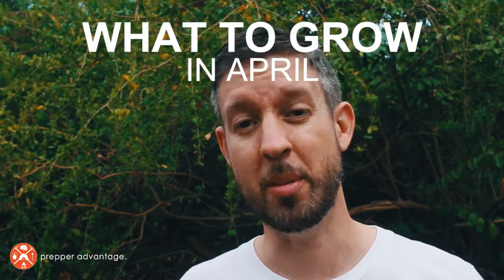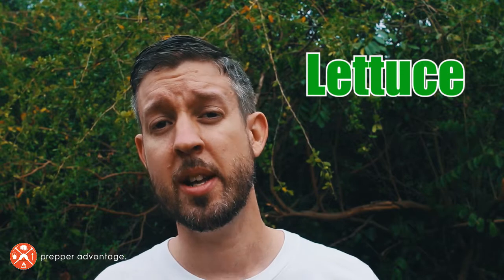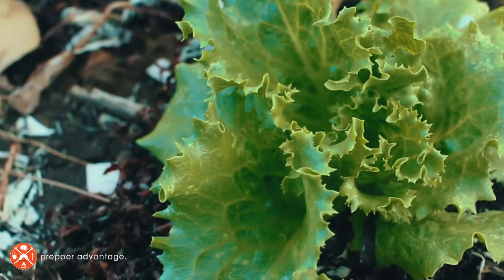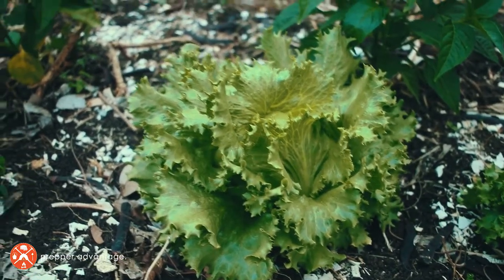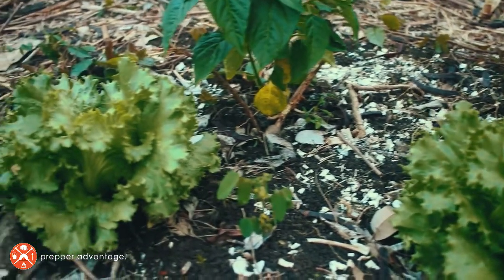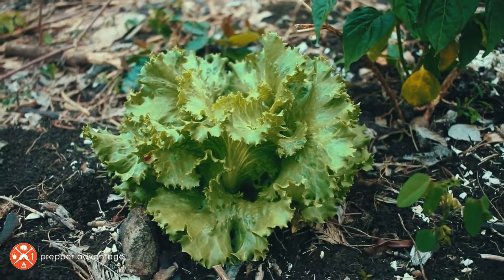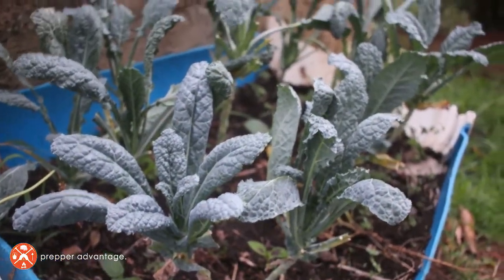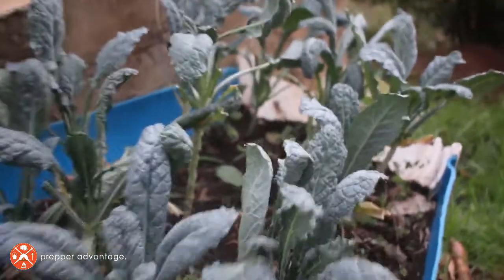What To Grow in Your Sustainable Organic Vegetable Garden in April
If you live in the northern half of the United States, it's gardening season. Here’s what you can grow in the month of April.

Plant #1

Needs only a bit of sunlight.

Small seeds that they grow easily and quickly

Like to be watered.

Keep them close to the surface for germination.

They can be finicky based on temperature.

However, a touch of frost isn’t going to kill them. So you can use sheets to cover them if there’s going to be a mild frost that night.

More Survival videos from the one and only... Prepper Advantage:

The key to good crop growth is planning ahead, and giving yourself plenty of time. Check out the best crops to grow in May

If you’re prepping for a SHTF situation, you’ll definitely want to know how to stagger your crops for year long harvesting.

Plant #2

One of the most nutritious things you can eat.

Cold hardy.

Easy to grow.

Comes in different varieties.

Homegrown they’re quite sweet.

Sauteed with scrambled eggs for breakfast and some bacon.

Plant #3

Very easy to grow.

Scatter these seeds in the bed together.

If they get too congested come out and snip them back.

You just take the little ones of these and throw them into salads.

This is a major savings, to buy this at the store is at least a bazillion dollars a bag!

The rest you just leave in, and they’ll keep growing and growing.

Plant #4

They grow massive leaves.

Space them out about a foot apart, and they’ll make great big plants.

You don’t want to eat this plant straight out of the garden, it can be little spicy and bitter.

So, you definitely want to cook them up.

But, a great plant to grow, very easy. Big yeild.

And best of all… their flavour alone seems to keep the pests away! So it’s got a built in pesticide.

Plant #5

They like the cooler air.

They’re extremely easy to transplant.

Make sure the land is good and fertile, you want to have good complost, bone mean and some blood meal.

Pro tip: if you live in the United States, look for Steve Solomon’s Complete Organic Fertilizer, COF.

I used to use that in my gardens when I lived in the States and I’d get the most amazing plants and yields.

This plant does seem to get attacked by bugs later on in the year. So you want to make sure this plant gets in and grows quickly so you can pull it before the bugs attack.

Plus, this makes an excellent prepper crop since you can preserve for when the SHTF.

Plant #6

These are really easy to grow.

Exact same growing. Make sure the ground you’re putting them into is good and fertile.

However in this case, I do prefer just throwing them straight in the ground as seeds. They grow fast, and big, to the point you can start harvesting them leaves right off of them.

I’ve had these things lsat through the winter, and in the next year was still harvesting them.

These guys have a reputation as being a southern green. But they’re a very cold hardy vegetable.

Chop them up, steam them, boil them… whatever you want to do, they make a great side.

If you’re on a low-carb, Atkins or keto diet… They’re a great substitute for noodles and lasagna.

My family and I swapped these out for spaghetti noodles… we didn’t miss the spaghetti at all.

Plant #7

Honestly, these are a bit of a pain.

They like to grow on the surface, you want to sprinkle them and barely cover them.

You have to constantly thin them, otherwise they won’t do well.

However, one thing to like about this plant is that they can handle the cold pretty well, and can even be started in the cold.

This is a plant that you don’t want to transplant. They come out stunted and weird.

Plant #8

Extremely healthy. makes a great prepper crop

Turn it into soup, chop them u and mix them with ham. Mix them with greens. Extremely versatile crop.

If SHTF and you can’t get all of those items to mix it in.

This plant is just as good cooked.

And, they’re easy to grow.

Plant #9

This is your ultimate prepper, SHTF crop.

You can plant them early because the root is covered and fairly deep.

You want to plant these into a nice loose bed.

Make sure you’ve got a good about of phosphorus and potassium in the soil, and you’re set.